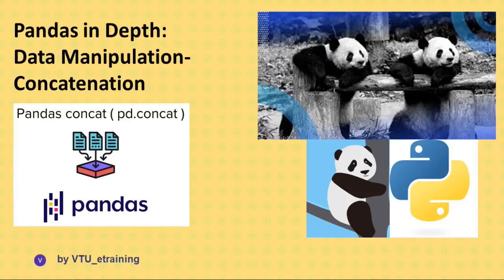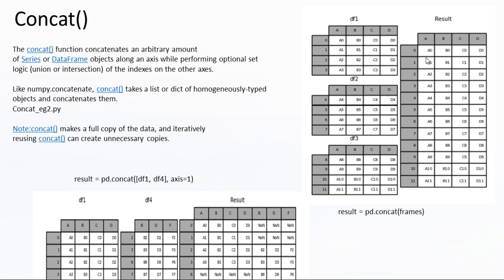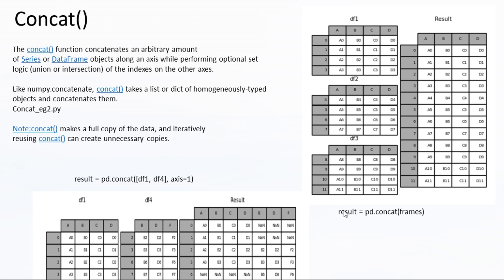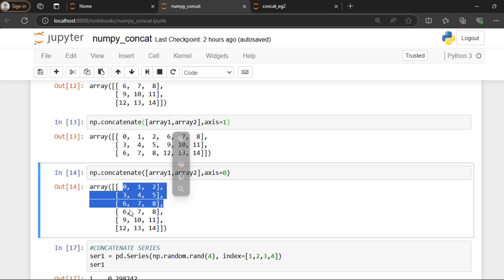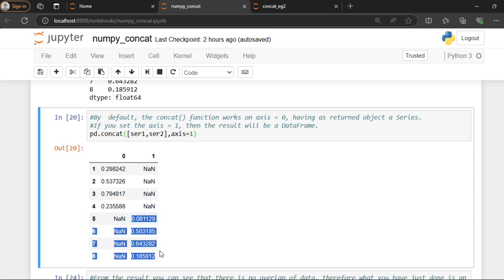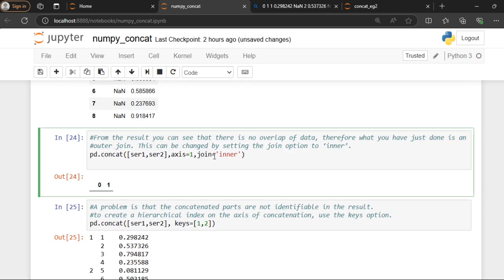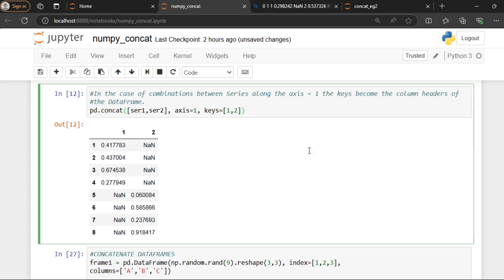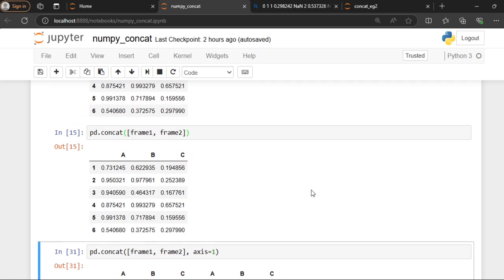Lecture 27: Python Pandas: Concatenate data frames , series and NumPy arrays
In this session, we discuss:
1. Concatenation of numpy arrays
2. Concatenation of Pandas - series and dataframes